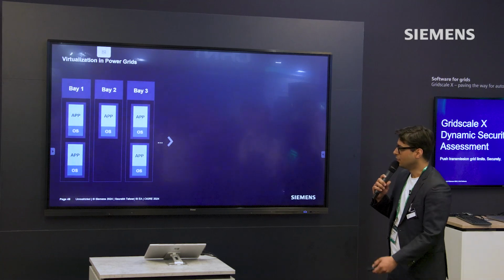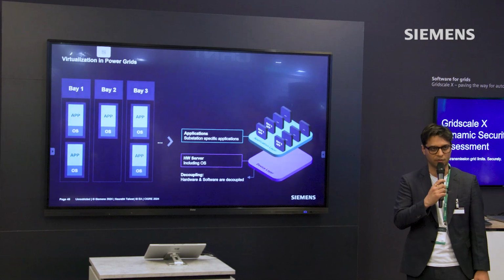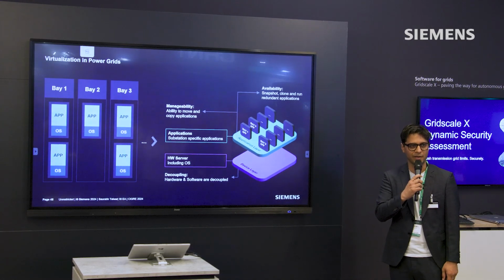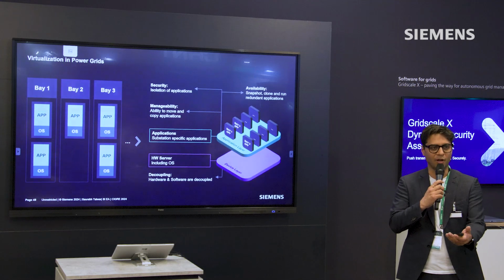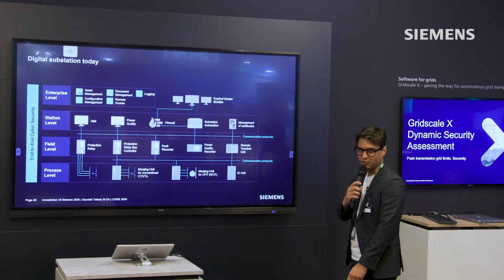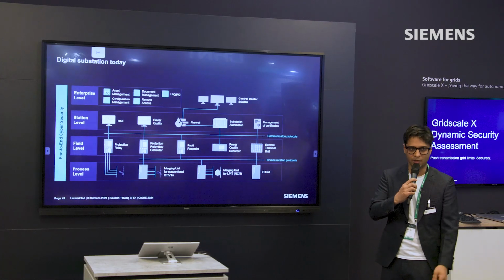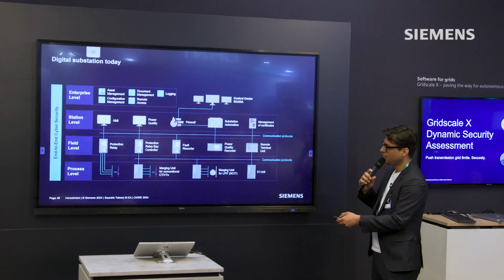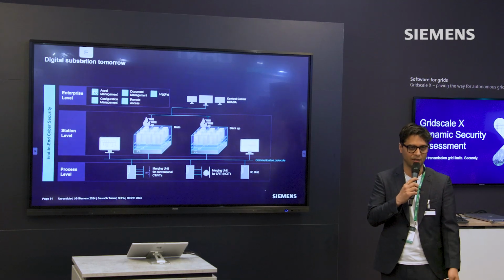Virtualized Central Protection Solution - CIGRE 2024